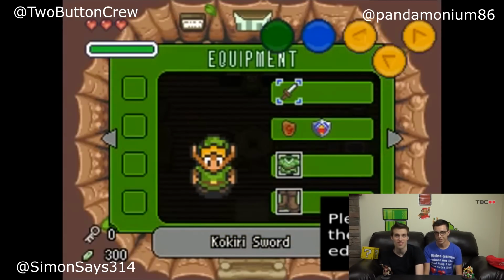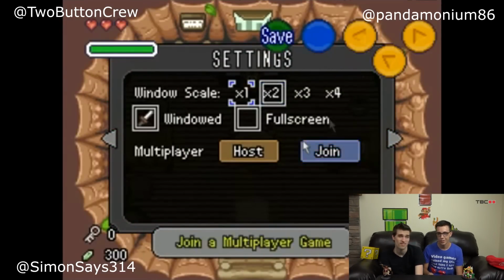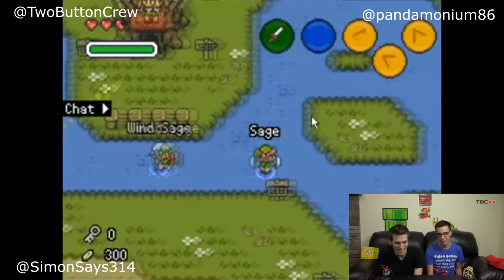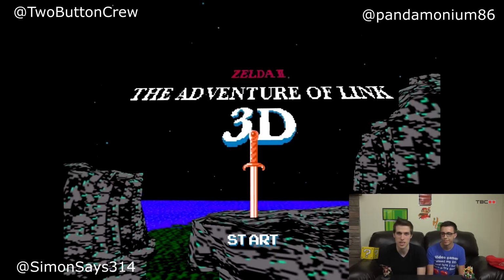The Best Fan Made Zelda Games ft. Two Button Crew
I am joined by Scott and Simeon of the Two Button Crew. We go over our favorite Fan Made Zelda Game.

The Legend of Zelda Voyager of Time a remake / third quest for our Hero of Time.

Ocarina of Time 2D is a fan remake of Ocarina of Time, but in 2D instead of 3D

Zelda II / 2 FPS The Adventure of Link in 3D